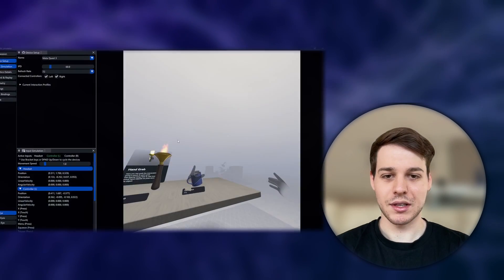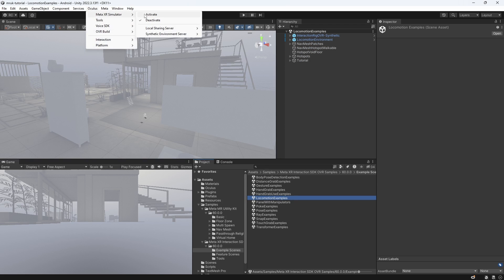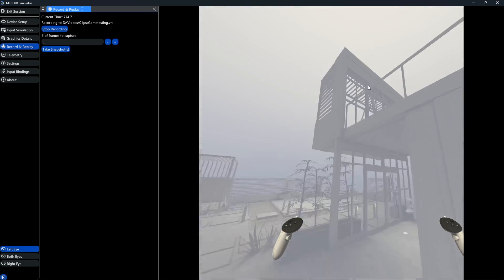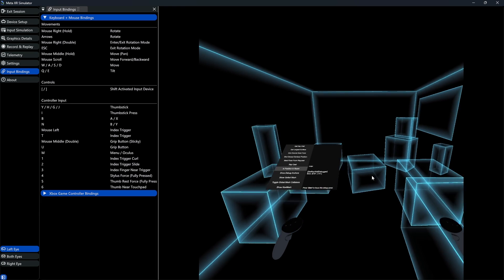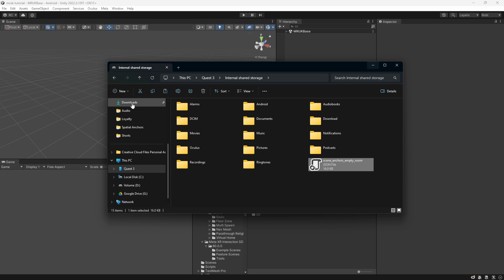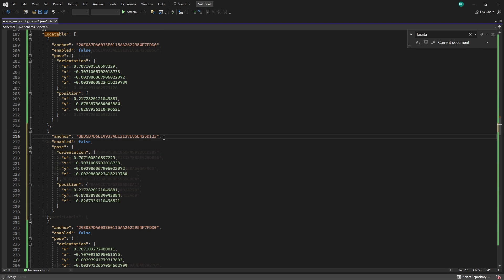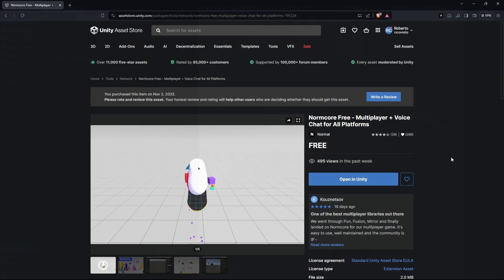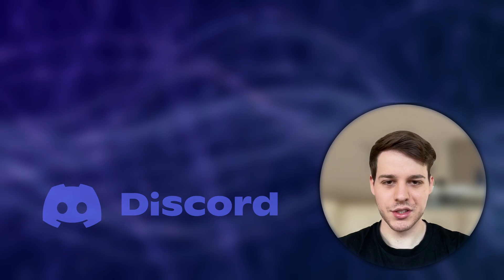Meta XR Simulator | Synthetic Environments, Scene Recording & Multiplayer Testing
Hi XR Developers! In today’s video we will take a look at Meta’s XR Simulator, which is its own XR runtime within Unity, that allows us to test features without having an actual Meta Quest device! Keep in mind that the Simulator only works on Windows machines! Furthermore, much like the Mixed Reality Utility Kit, the XR Simulator lets us simulate multiple synthetic environments, import and create our own spaces and even let’s us test our multiplayer games directly from the Editor.

Chapters:
0:00 Intro
0:55 Project & Scene Setup (Install Meta XR Simulator)
1:35 Meta XR Simulator Deep Dive
3:47 Change Active Input
4:19 Meta XR Simulator and MRUK
4:51 Synthetic Environments
5:23 Import Room Models from Meta Quest into XR Simulator
7:00 Create custom room layout
8:45 Hand Tracking (Experimental)
9:18 Multiplayer Testing
10:49 Outro